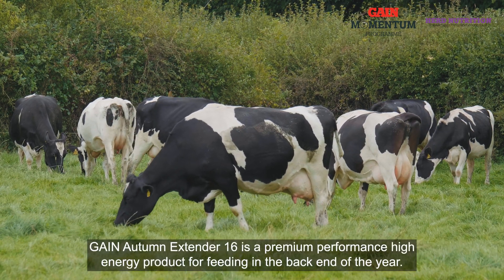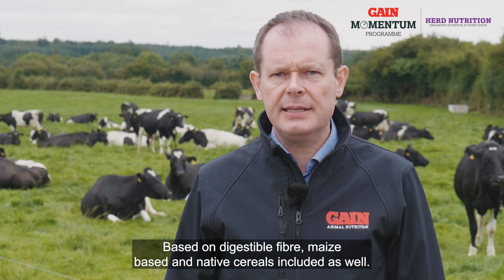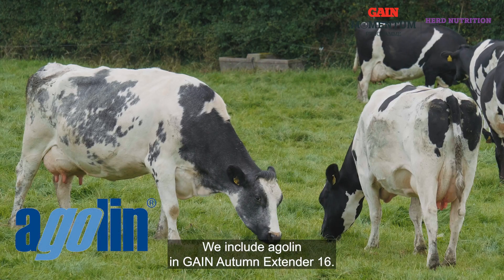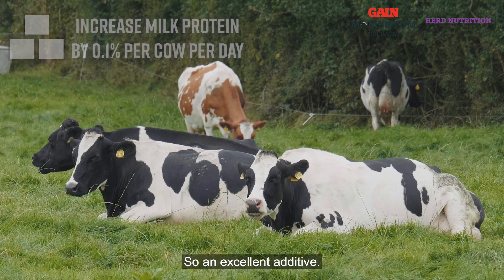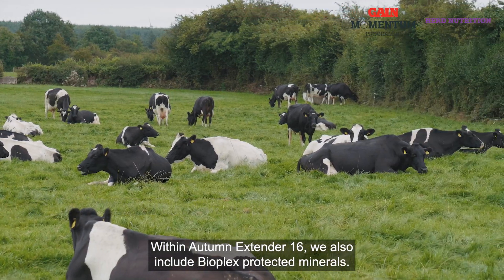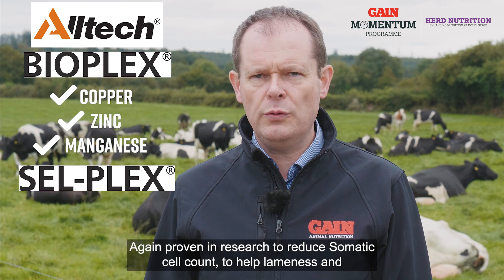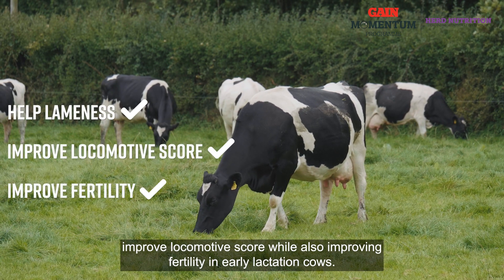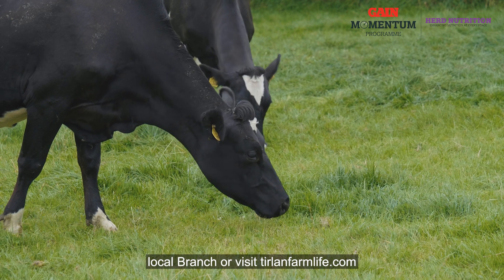GAIN Autumn Extender 16 designed to boost milk production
Willie Darmody, GAIN Feed Technical Specialist discusses GAIN Autumn Extender 16 and how it is designed to boost milk solids production. The product includes Agolin which helps increase milk yield by 1 litre per cow per day along with increasing milk protein by .1% per cow per day. GAIN Autumn Extender 16 also includes Bioplex protected minerals which helps improve mineral availability, body storage and usage.